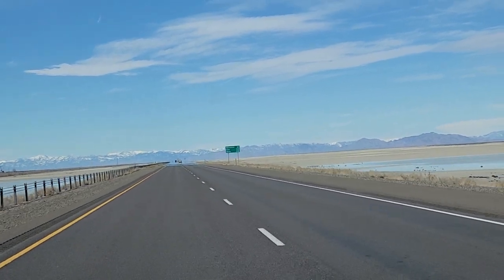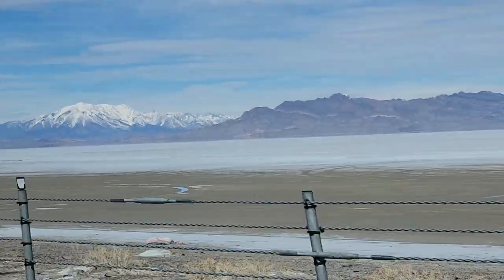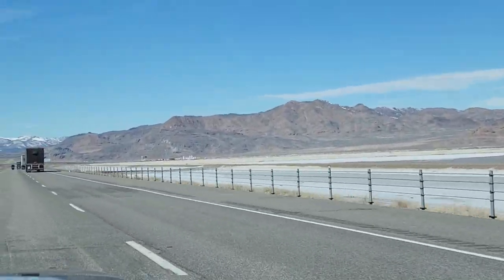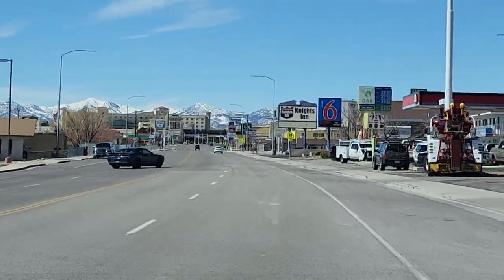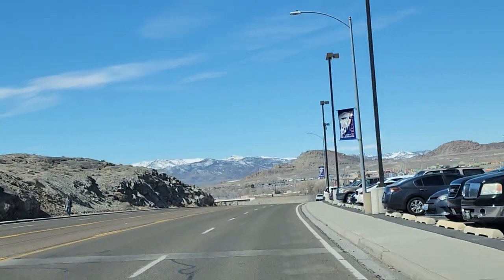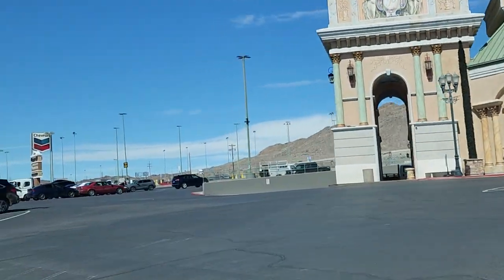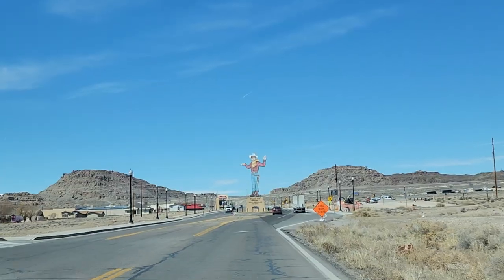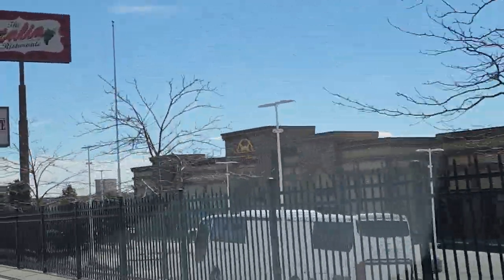Wendover Nevada Tour! Salt Lake City's Closest Casino Gambling Town! Wendover Air Base Links Below.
West Wendover for a restorative night's stay at one of the 5 casino-resort's or take advantage of the area’s recreational opportunities with a trip to Blue Lake, Pilot Peak, or the famous Bonneville Salt Flats. Located on the Nevada/Utah border, West Wendover marks the beginning (or end) of the Cowboy Corridor road trip and promises history, outdoor adventures, and all kinds of fun.
West Wendover, Nevada is a cozy northeastern Nevada city on the Utah border, which separates it from its sister town of Wendover, Utah, both of which form a joint community at the western edge of Utah’s Great Salt Lake Desert. Located on Interstate 80, West Wendover is the easternmost stop along the 400-mile Cowboy Corridor road trip. Giant neon cowboy Wendover Will, the town’s official landmark, has been welcoming (or bidding farewell) to travelers since 1952. With plush casino-resorts, buffets and steakhouses, and gaming, West Wendover is a popular overnight stop on the road from Reno to Salt Lake City, Utah, 120 miles to the east, and makes a perfect basecamp for exploring the wide-open Bonneville Salt Flats.
Wendover also played a crucial role in ending World War II. The bombs—known as Fat Man and Little Boy—that were dropped on the Japanese cities of Hiroshima and Nagasaki were assembled and tested on the Wendover Range, while the crew that piloted those fateful missions in 1945—the 509th Composite Group—trained at Wendover Air Force Base. The base is now the Historic Wendover Air Field Museum, where visitors can walk the hangar that housed the famed Enola Gay B-29 bomber.